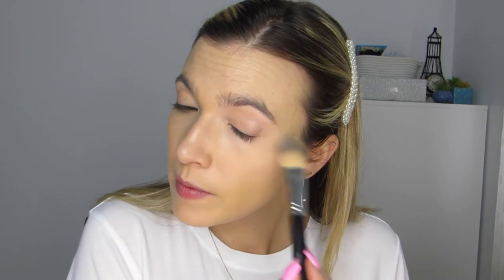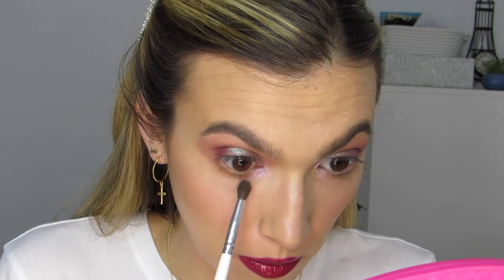TESTING NEW MAKEUP - HYDRO GRIP PRIMER, J.CAT BEAUTY & MUCH MORE | Fortune Finds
I'm showing you some of my most recent beauty favorites as well as testing out some new makeup I haven't had the chance to play with! You know I always give you the full rundown, so be sure to watch until the end to hear my final thoughts on my 9 hour wear test!

What do you guys think about the products used in this video??

SnapChat ** Fortyy

Products Used:

Milk Makeup Matcha Toner $14
Milk Makeup Hydro Grip Toner $30
Hourglass Vanish Stick Foundation $46
Kokie Be Bright Illuminating Concealer $8
Essense Brighten Up! Banana Powder $5
BH Cosmetics Studio Pro Shade & Define Duo Brow Pencil $6
BH Cosmetics Brilliance Bronzer $10
Collab Soft Spot Sheer Blush ‘Just for Fun’ $11.99
NYX Suede Matte Lip Liner 'Sandstorm' $4
Milk Makeup Lipstick in 'New Whip' $24
Huda Beauty Mauve Obsessions Eyeshadow Palette $27
J.Cat Beauty Vanity Goddess Chromatic Pigment 'Mirror on the Wall' 'Fourth Dimension' $6
Collab Makeup The Works Wow Effect Mascara $12.99